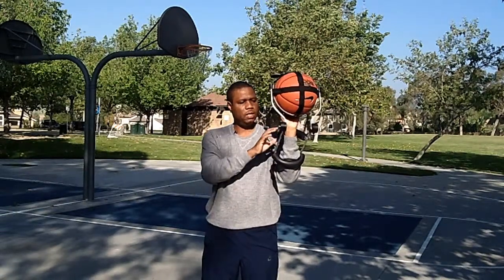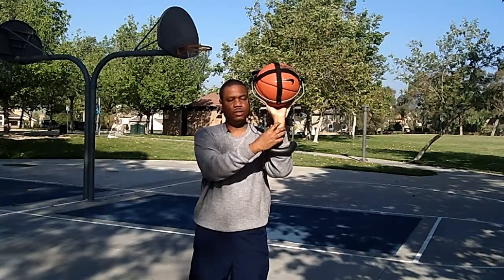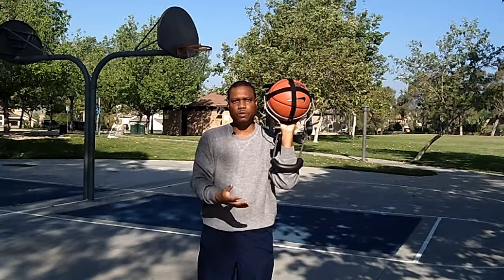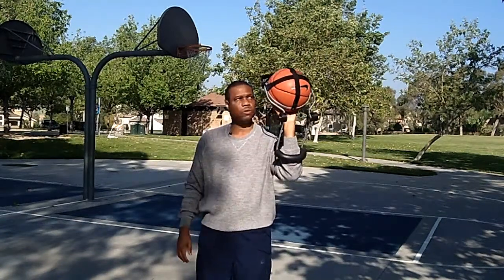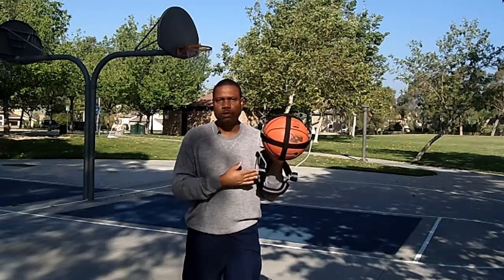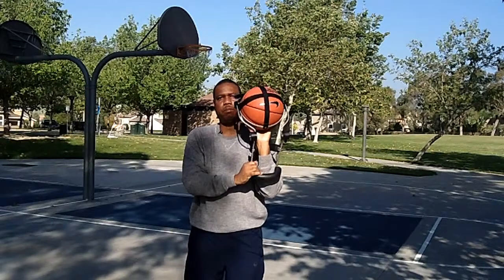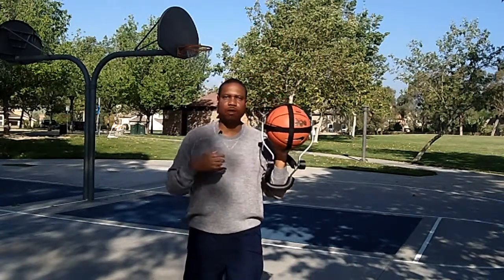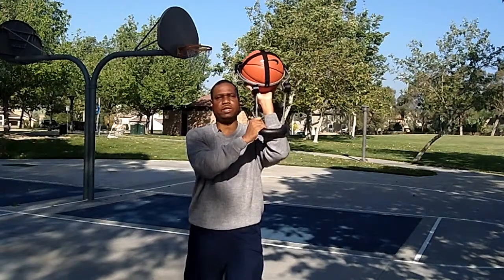FlexShot_Basketball_Shooting_Training_Aid_Review.mp4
The Flexshot basketball shooting training aid will help improve your shot. Lets get the inventor to start making this great training aid once again.